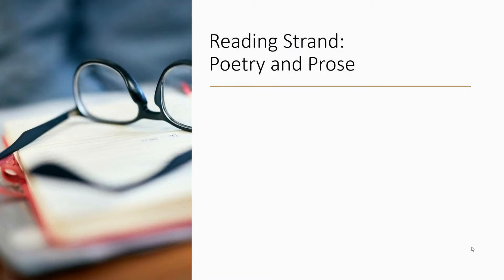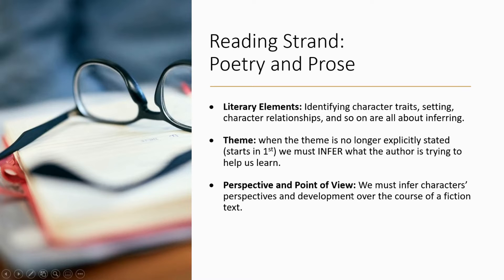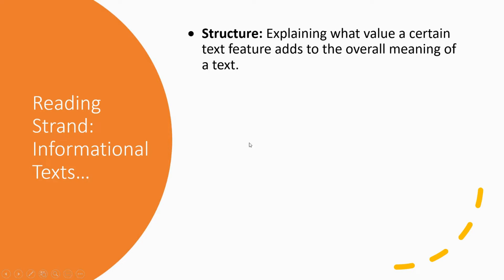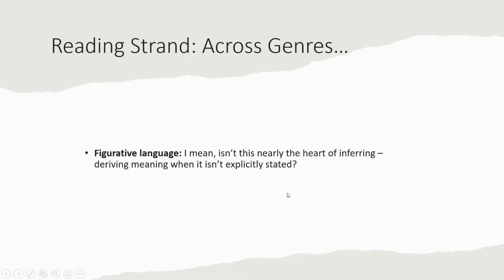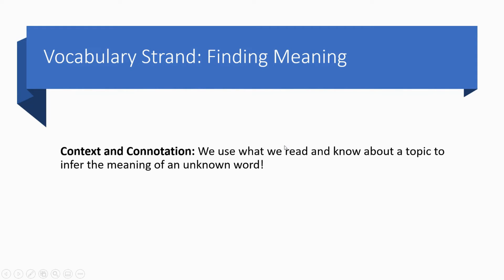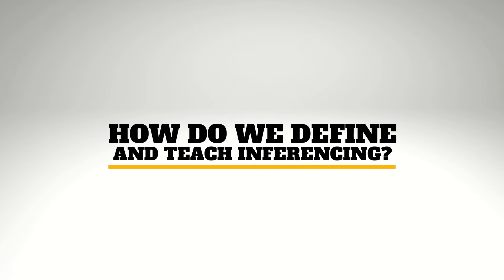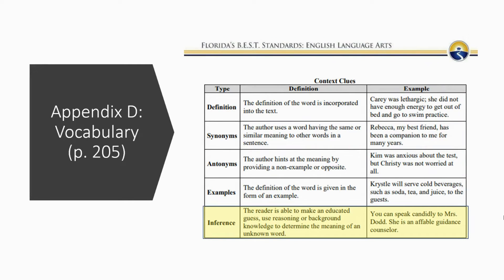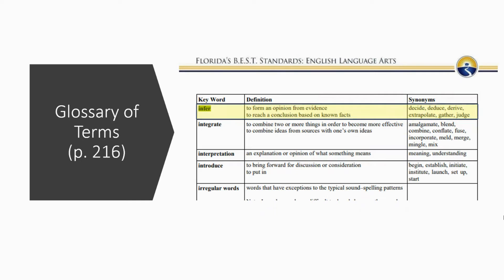Florida's B.E.S.T. Standards: ELA.K12.EE.3.1 Inferencing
Learn about the ELA Expectation of Making Inferences, and how it is perhaps the most crucial of the EE to weave throughout your lessons.